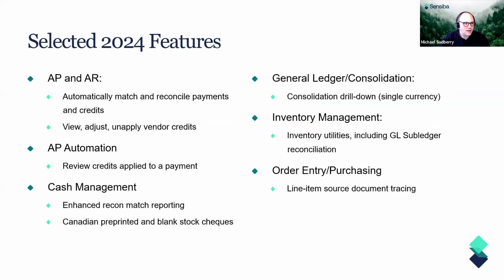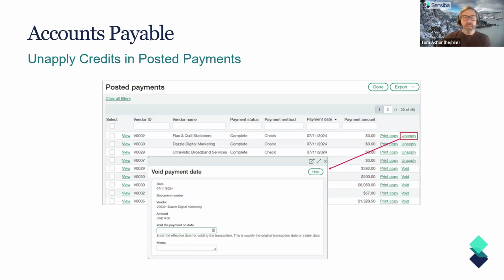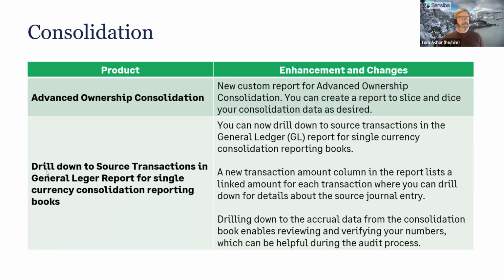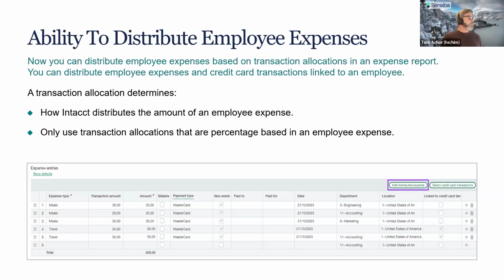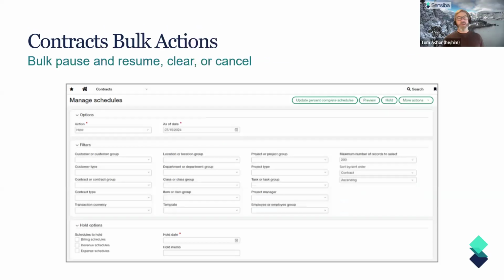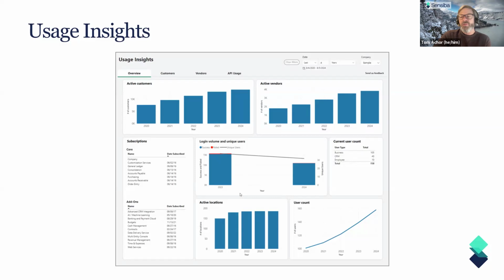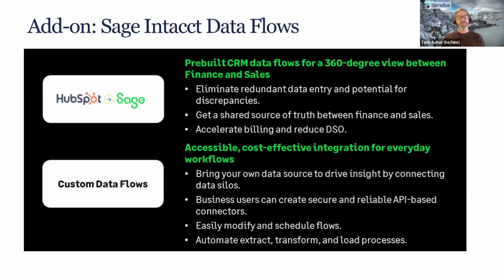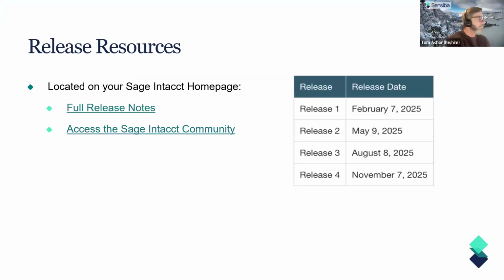The Best of Sage Intacct: Highlights from 2024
Join us as we review the most exciting and impactful updates from Sage Intacct’s 2024 quarterly releases. We’ll provide a comprehensive overview of the top enhancements transforming financial management.

Our experts will recap the highlights from each quarterly release, including new functionalities, performance improvements, and updates for early adopters. You’ll gain practical insights on how to leverage these updates to optimize your Sage Intacct experience.

Timestamps:
0:00 Intro
3:00 Copilot Variance Analysis (Early Adopter)
5:26 Accounts Payable and Accounts Receivable
6:24 Customer/Vendor Payment Matching and Reconciliation
8:03 Accounts Payable
9:50 Accounts Payable Automation
12:22 Cash Management
14:15 Consolidation
16:09 Inventory Utilities
17:20 Order Entry and Purchasing
18:46 Projects/Grants and Time & Expense
19:20 Sage Intelligent Time Goes Native
21:26 Ability To Distribute Employee Expenses
23:22 Retainage Without Construction Subscription
24:38 Contracts
29:18 Administration and User Experience
33:08 Usage Insights
35:25 DKIM –Enhanced Email Delivery & Insights
37:52 Add-On Products

SERVICES FOR GROWING ORGANIZATIONS:
   🔹 Consulting
   🔹 Risk Assurance
   🔹 Sustainability
   🔹 Tax
   🔹 Technology

INDUSTRIES WE SERVE:
   🔹 Agribusiness
   🔹 Construction
   🔹 Manufacturing and Distribution
   🔹 Real Estate
   🔹 Restaurant and Hospitality
   🔹 Technology
   🔹 Venture Capital